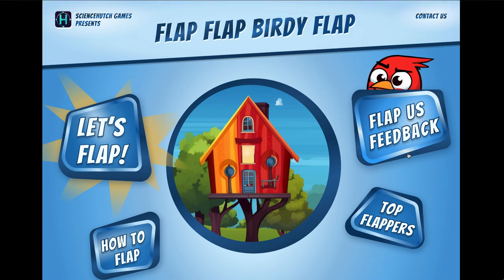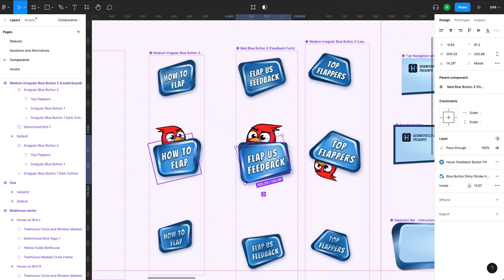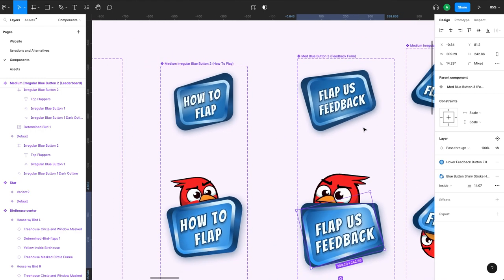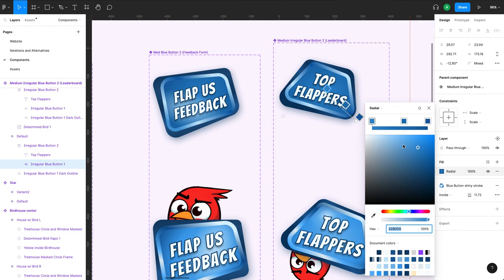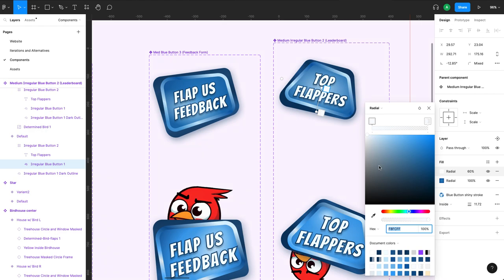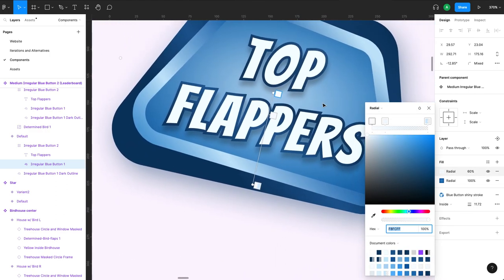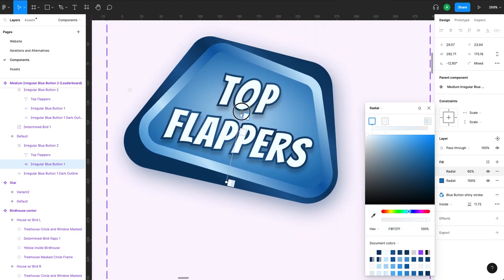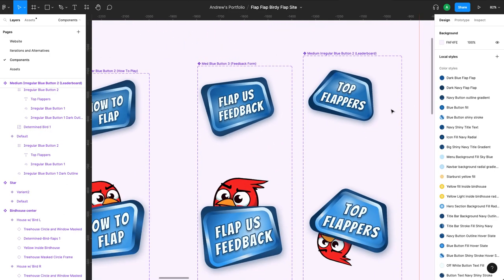How to make shiny cartoon gradients in Figma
We are adding a cartoon shine to our buttons while building the website for Flap Flap Birdy Flap and thought it would be nice to share a quick how-to video for anyone interested in creating a similar effect in their designs.